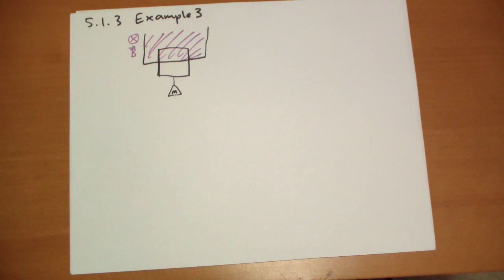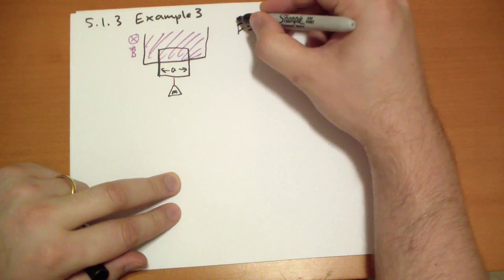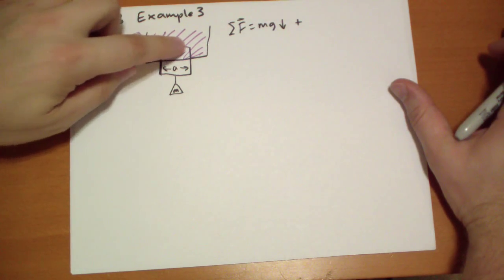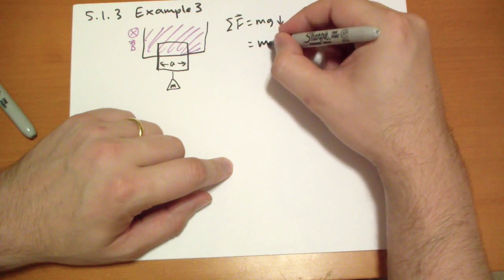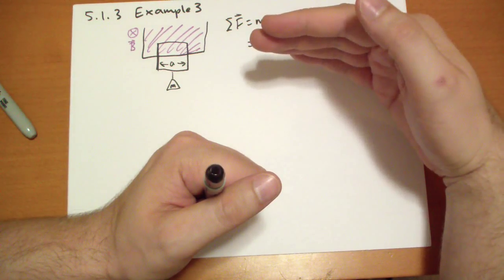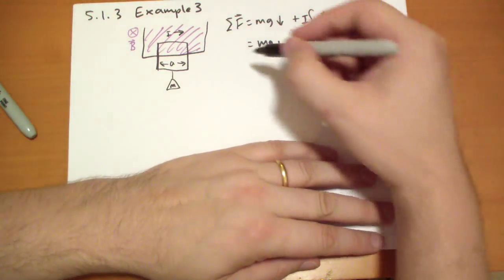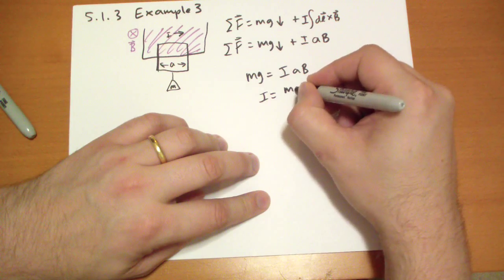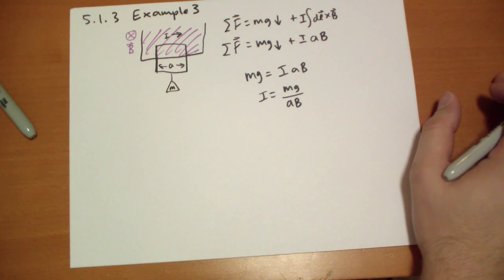5.1.3 Example 3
5.1.3 Example 3 from Griffith's Introduction to Electrodynamics 2nd Ed

How much current is needed to suspend a weight in a magnetic field?